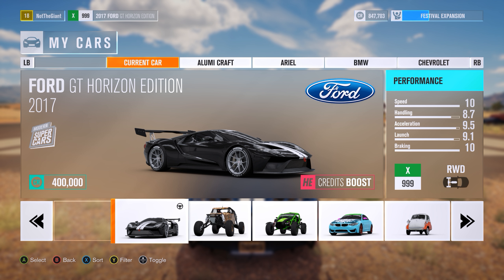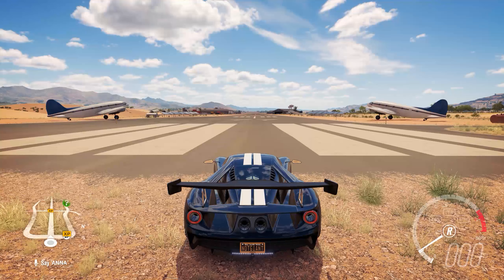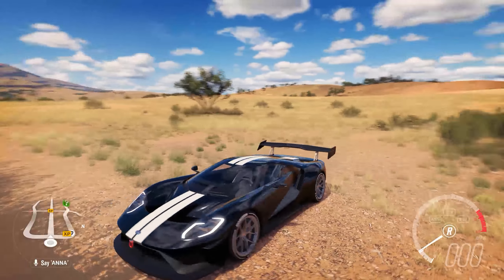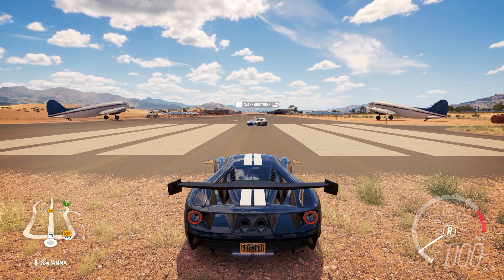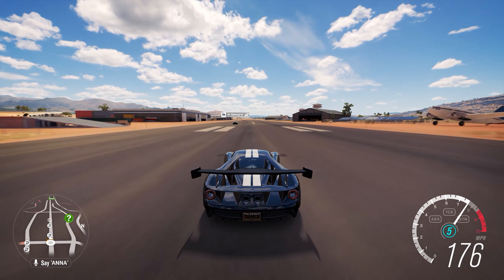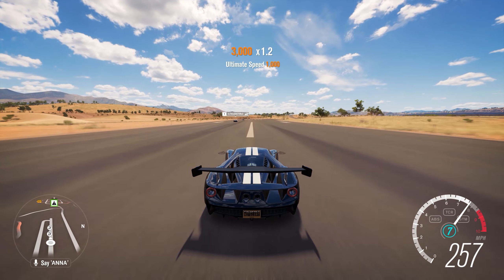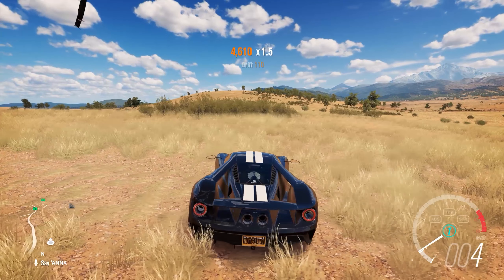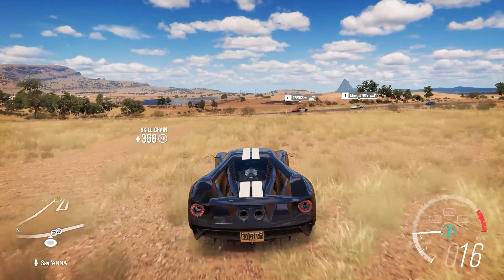Ford GT Horizon Edition 2017 Speed test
Hi guys!

In this video,  I take the Ford GT Horizon edition 2017 for a speed test in Forza horizon 3. Let's see how fast it can go!